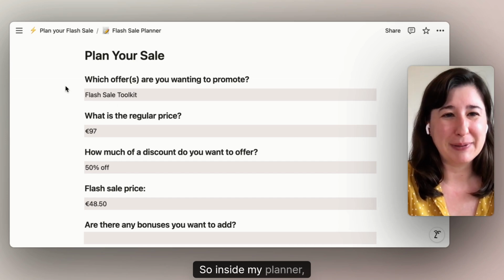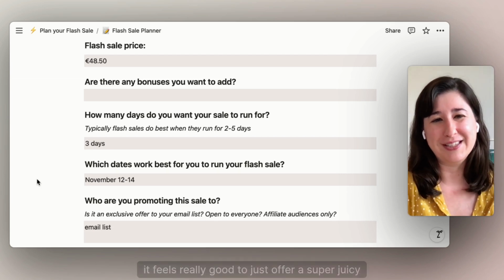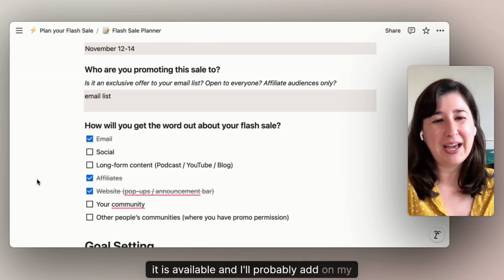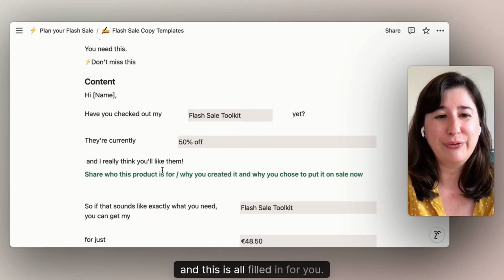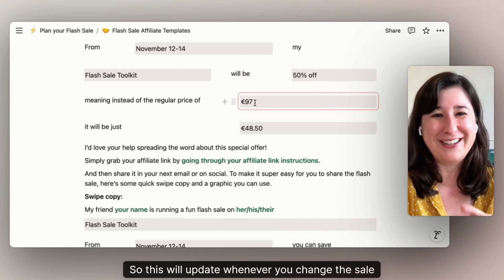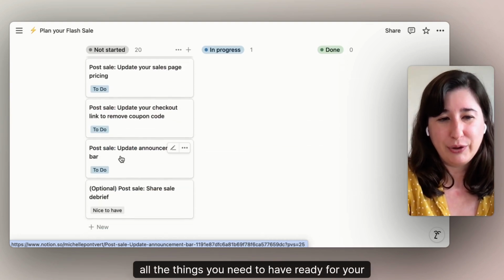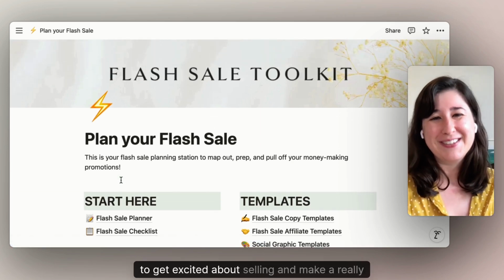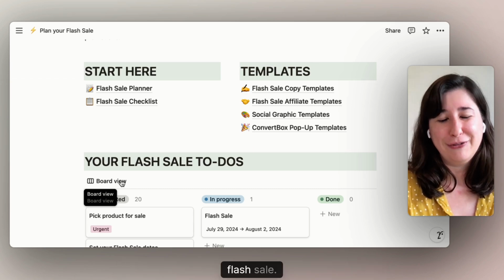How to Run a Flash Sale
Ready to put together a profitable flash sale? Follow along as I show you how to prep your simple Flash Sale for a quick cash injection into your business.

FREEBIES!

🎁 FREE PRIVATE PODCAST SERIES! Learn How to Unlock Digital Products For Your Business:

NOTE: I am not paid to talk about or endorse any of these products. It is truly appreciated! :)